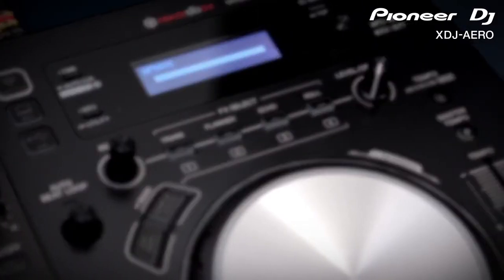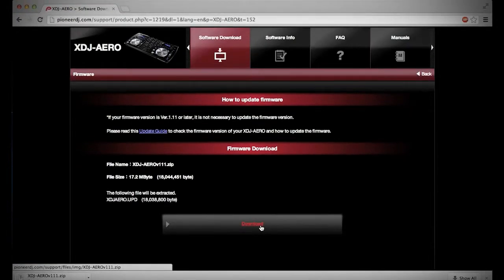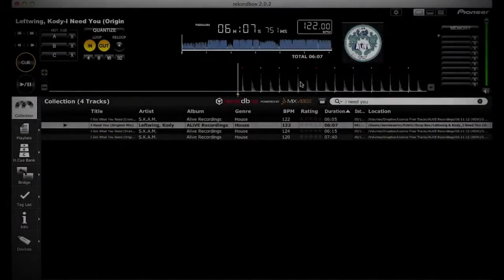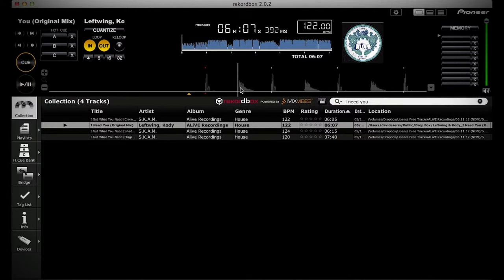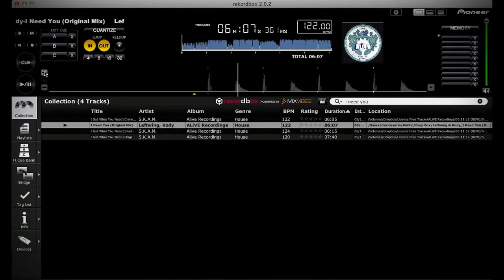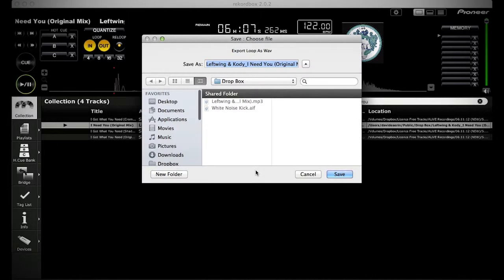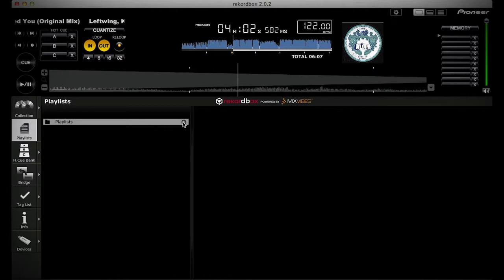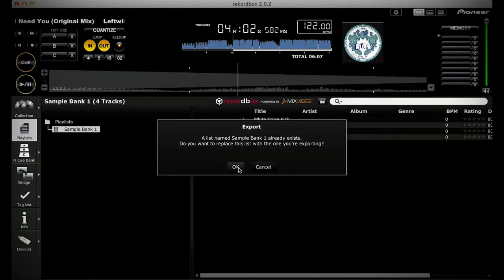PIONEER XDJ-AERO - Firmware Update 2 0 with Sample Launch Update | DJShop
Το PIONEER XDJ-AERO είναι το πρώτο ασύρματο wi-fi, όλα σε ένα σύστημα DJ και rekordbox player.